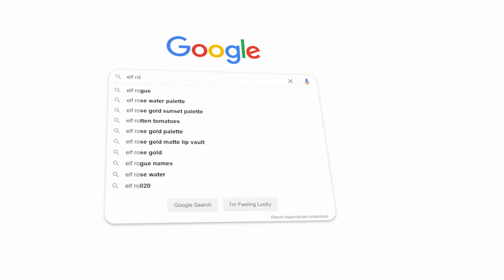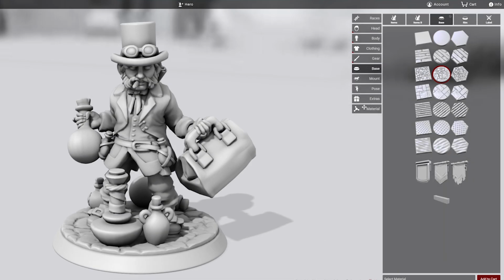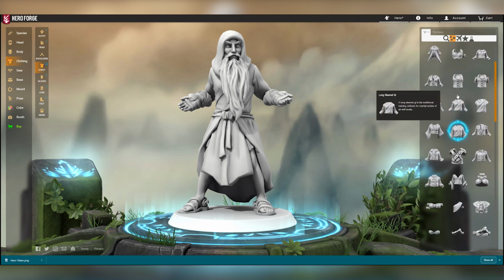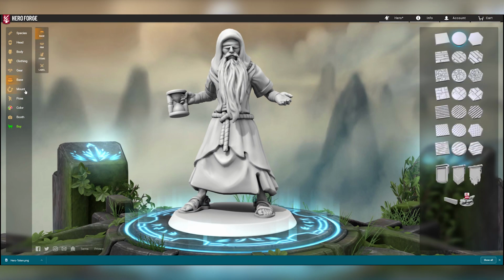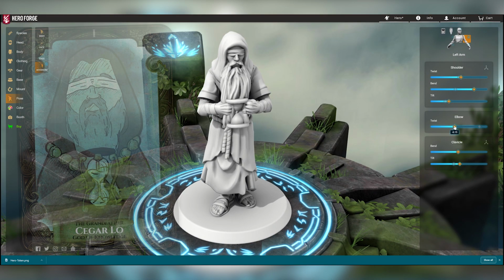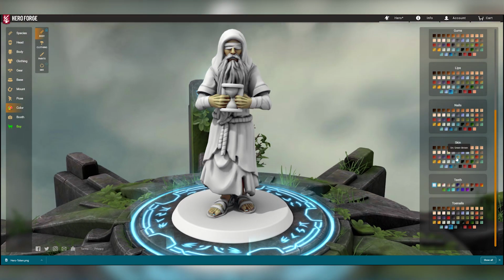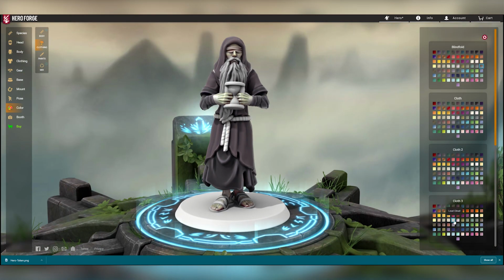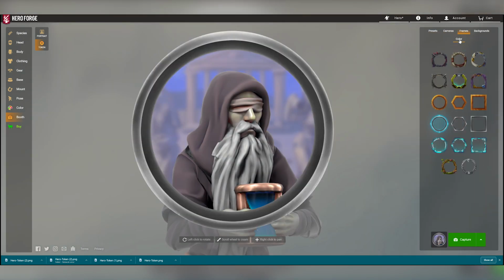Custom FREE DnD Character Portraits!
HeroForge is prodominantly a 3D Minitatures site, but with the new addition of the colour miniatures designer, it also doubles as an awesome dnd character profile generator!

🎲 Find Us IRL:
1700 Dundas St Unit 7
London, Ontario
N5W 3C9, Canada

🎲 About This Video:
In this DnD Character Image Generator video, we take a look at HeroForge's new Colour Miniature service, especially it's designer, and see how it can be easily used as a DnD Character Image Creator.

Whether you are looking for a D&D Character Portrait Creator as a DM for a DnD NPC Generator, or you are a DnD Player who wants a DnD Character Portrait Generator for you own character. Hero Forge 2.0 is a great solution!

🎲 About The Game Chamber:
The Game Chamber is solely owned by long-time gamer Tim Brown. Tim has been involved in gaming since his teenage years and has enjoyed employment in all segments of the industry for his entire working career. He has visited game stores all over south-western Ontario, and attends many conventions and conferences to better his product knowledge and add to The Game Chamber’s fantastic Friendly Local Game Store (FLGS) atmosphere.

From miniatures and hobbying supplies to board games, card games and other gaming accessories , we have everything you are looking for in the world of table top gaming and beyond! Our staff are always ready to help. Board game suggestions, painting tips and placing special orders for products are just a few of the things we do!

Our massive game room combined with our event packed calendar ensures that there is always something to play at The Game Chamber, no matter the day.